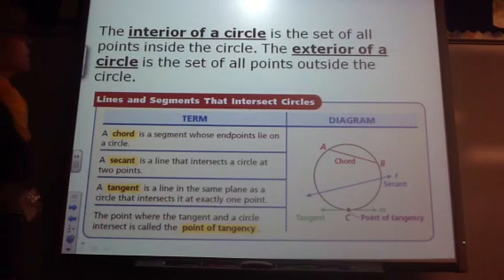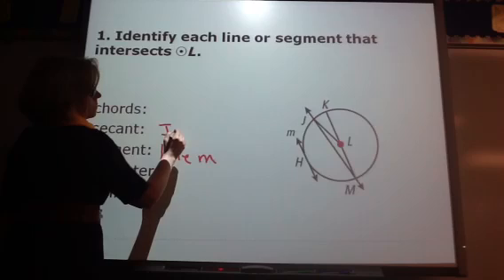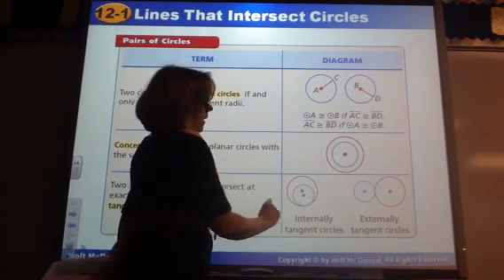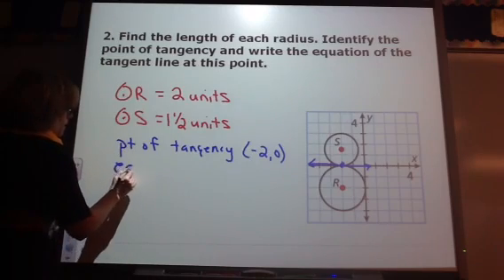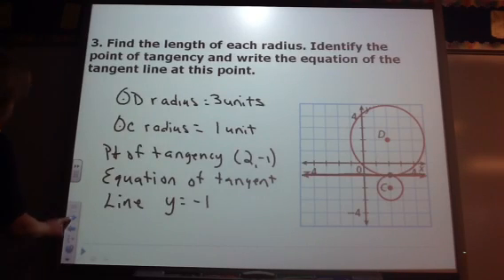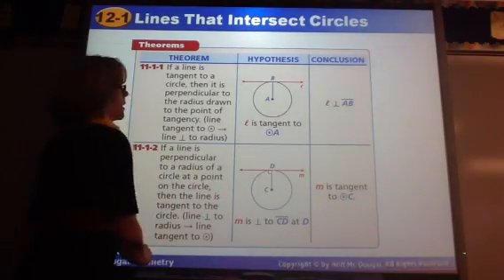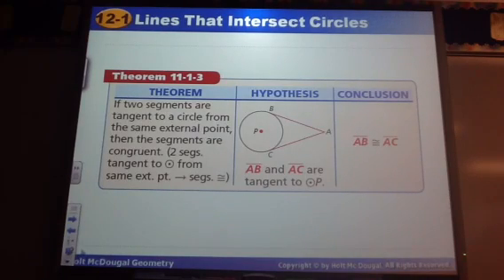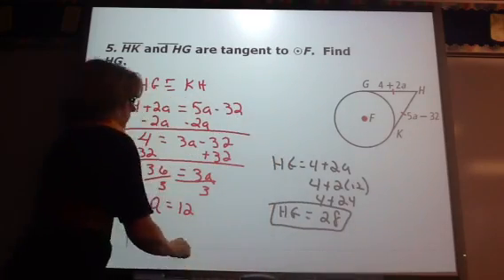McCrory Geometry 12-1 Lines that Intersect Circles